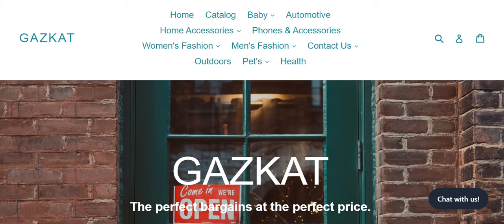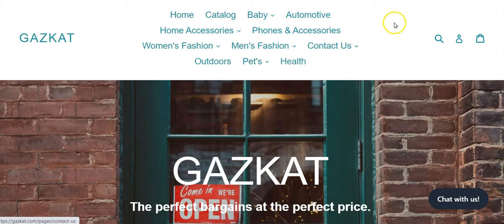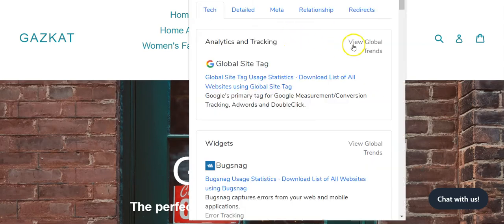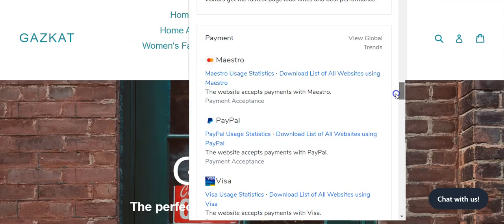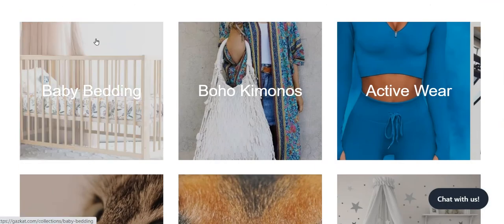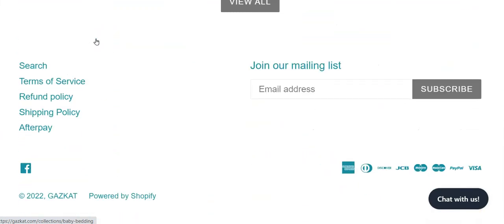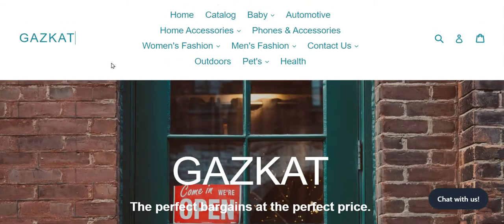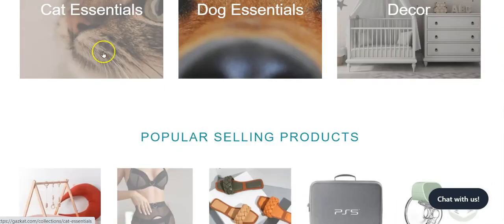The Top Reasons Dropshipping Stores Fail 2023!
Most dropshippers are emotional. They are inexperienced and don’t have the risk-taking ability. They get excited seeing that someone else is making money online so they should too. And then they start their own store without testing or even doing a feasibility study. When in the first few months, they don’t get profits, they realize the whole business idea isn’t for them. So, they drop it and move to something else complaining that dropshipping doesn’t work for anyone, generalizing their own assumptions.